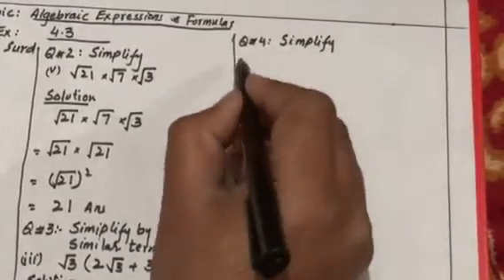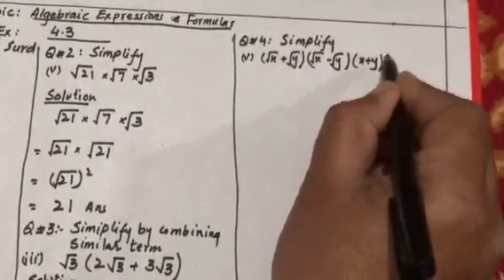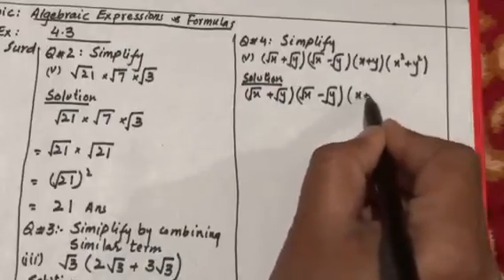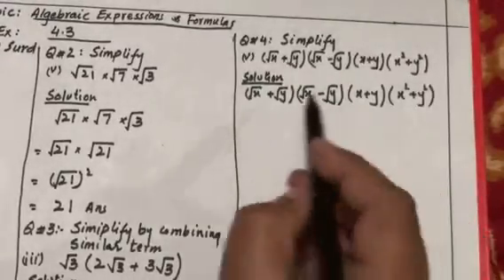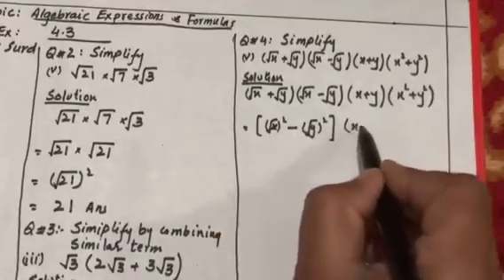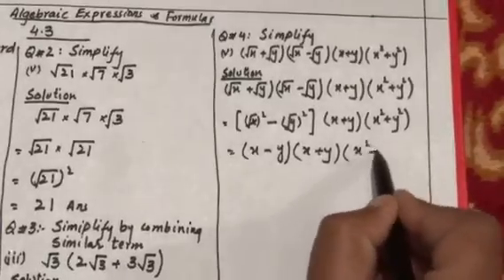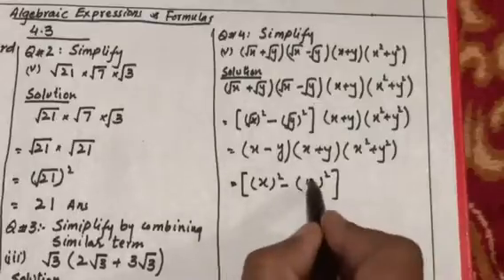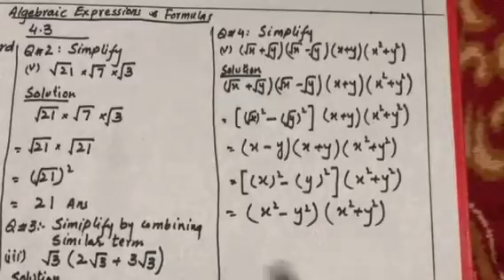Math 9 /Ex. 4.3/ Part 2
factorization
Students will be able to learn about :
1.Algebraic polynomials
2. Rationalization
3.Simplficatios of Expressions